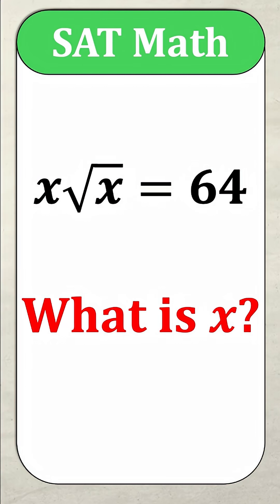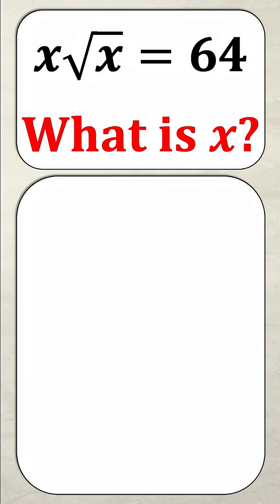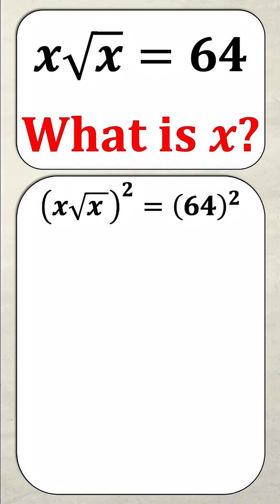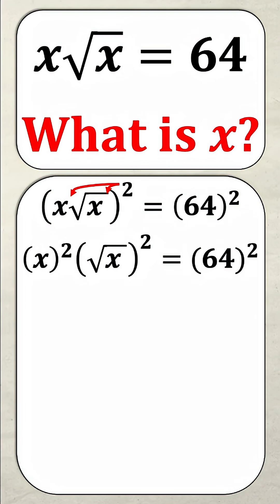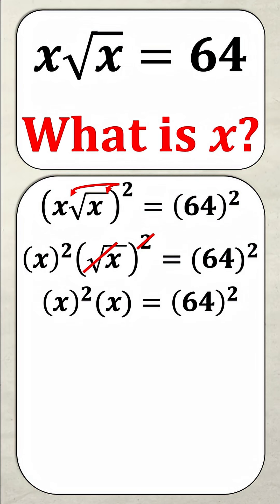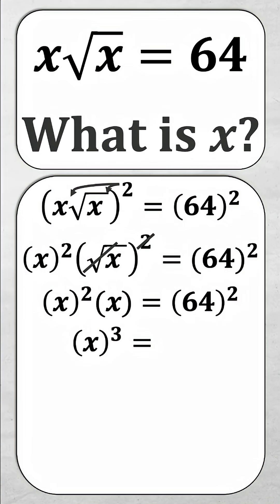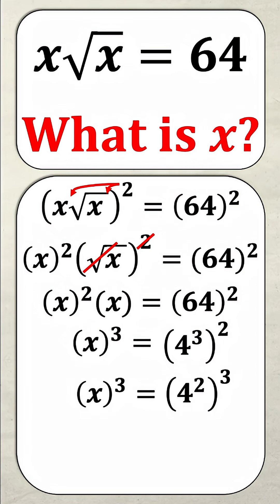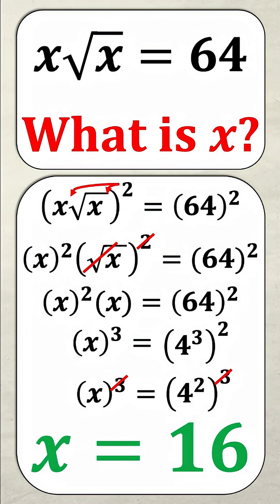Only 1% Can Solve This SAT Math Problem | Think Math 😳💯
Try solving this SAT Math question before I reveal the step-by-step solution. No calculator. No hints. Just your brain vs. the clock.

Drop your answer in the comments and tell me how fast you solved it!